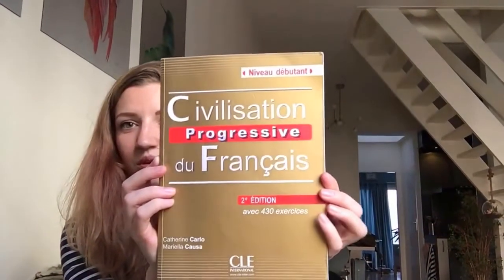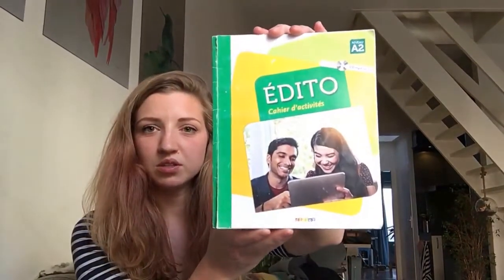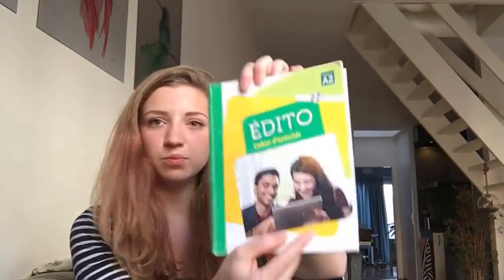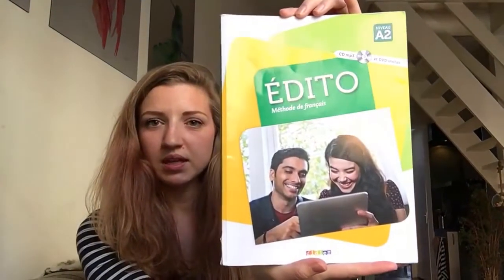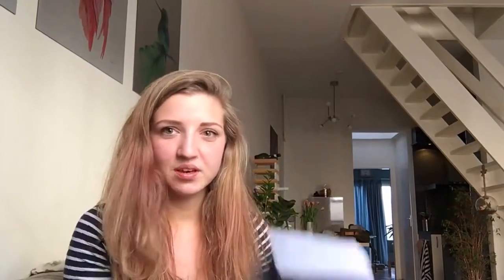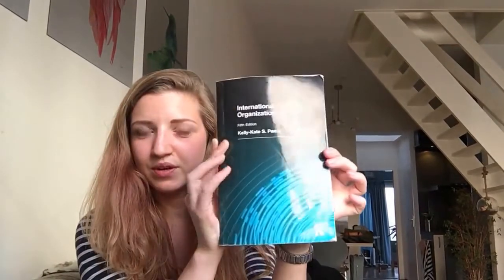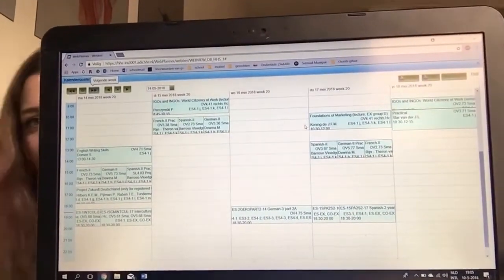An Inside Look at Your First Year of European Studies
Are you curious about what it's like at European Studies? Do you want to know more about the types of courses and assignments students do? Take a look at this short vlog and let Thari, a first year ES student, walk you through her routine.